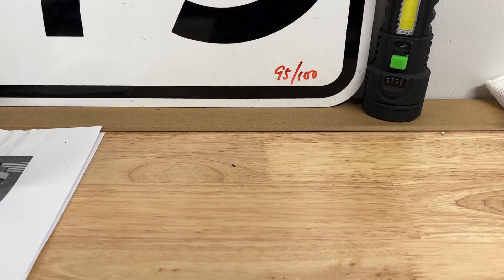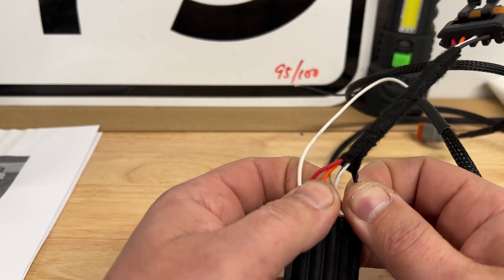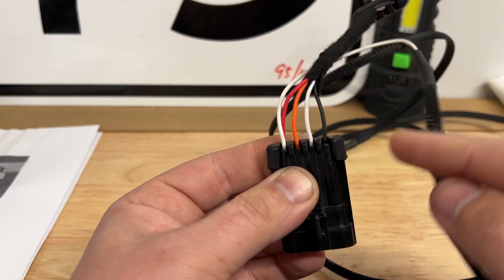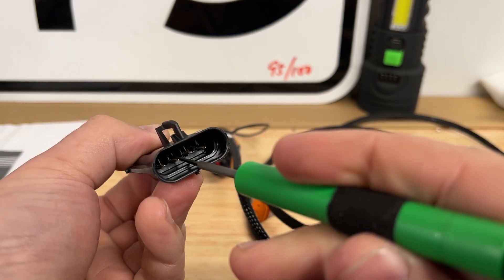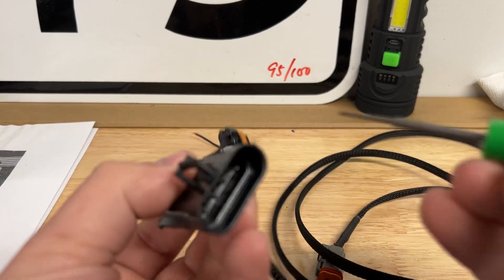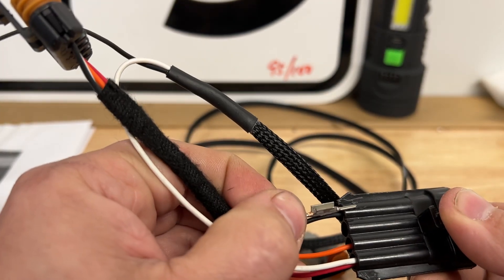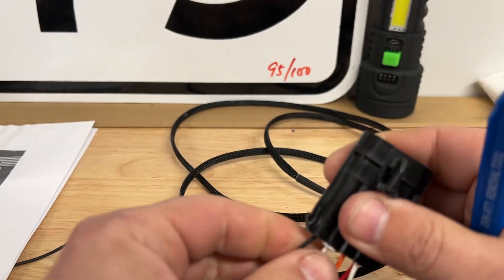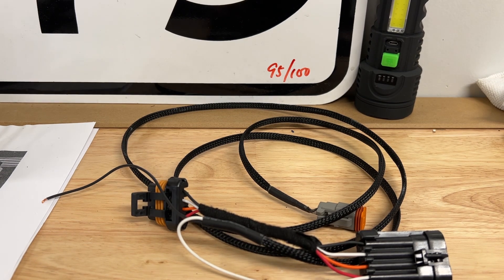How to Move Flex Sensor Ground wire in sloppy PNP harnesses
very very few people have an issue here where their flex fuel % is erratic no matter what they do, on my older harnesses the ground wire was on the chassis ground, if you move it to the sensor ground this will fix it.

quick showing you how to do it.